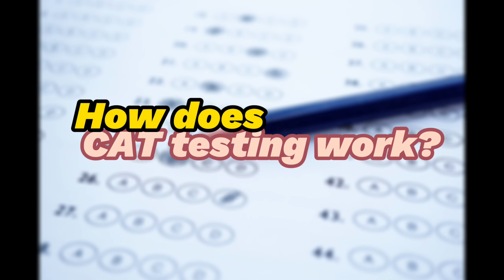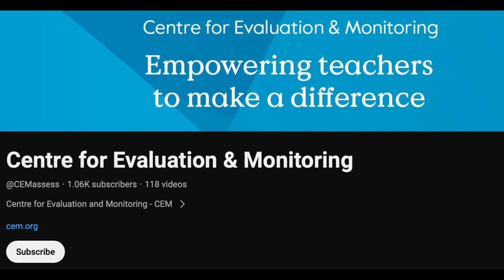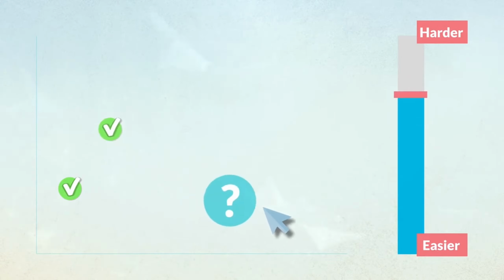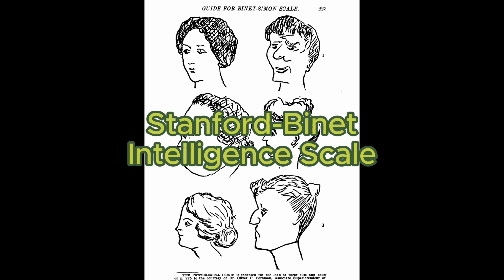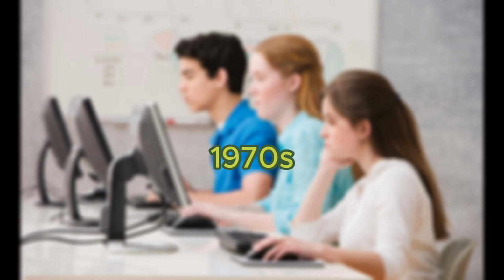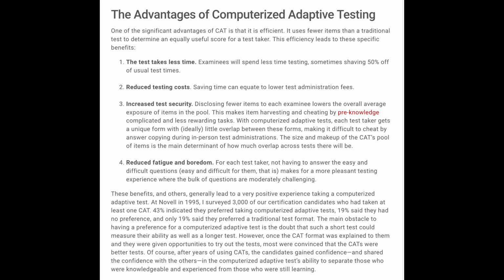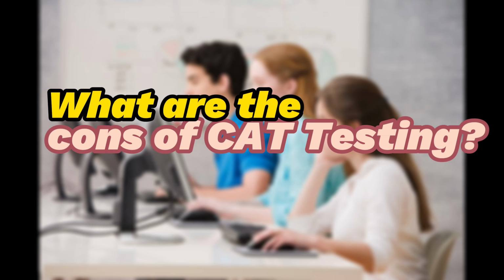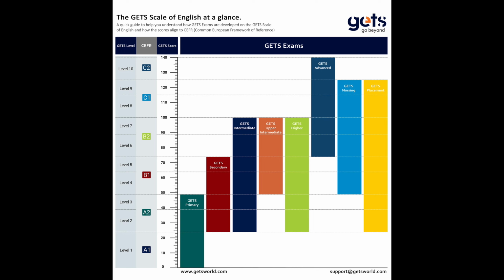What are adaptive tests?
Sources:

Advantages and Disadvantages of Computer Adaptive Testing in e-assessment

What Is Computerized Adaptive Testing (CAT)?

Credit:

By J. E. Wallace Wallin - The Psychological Clinic volume 5 number 1 March 1911 Domain,

Downward Graph Stock Videos by Vecteezy